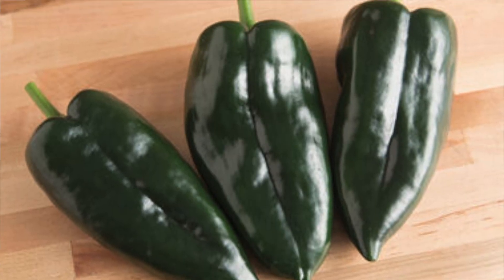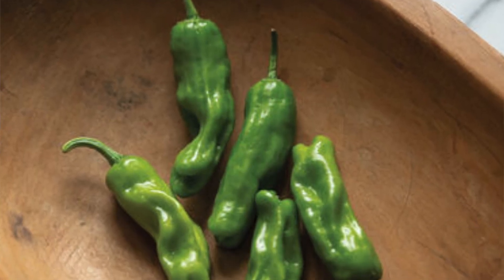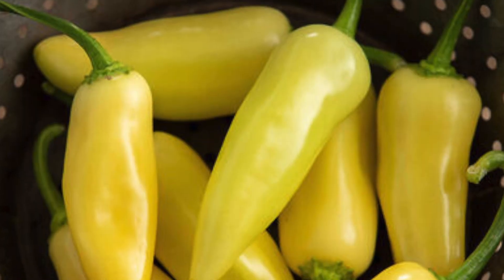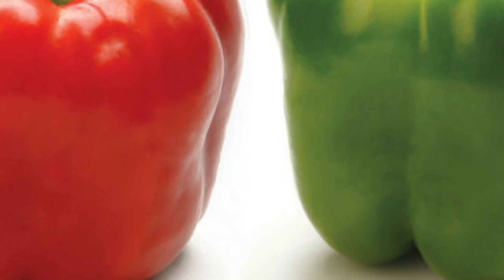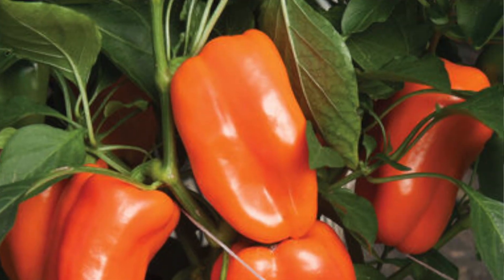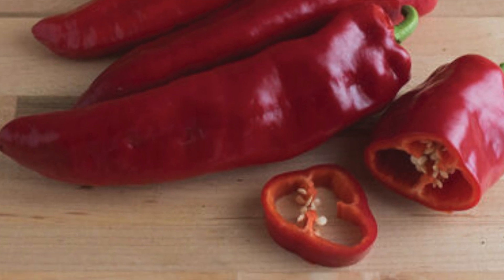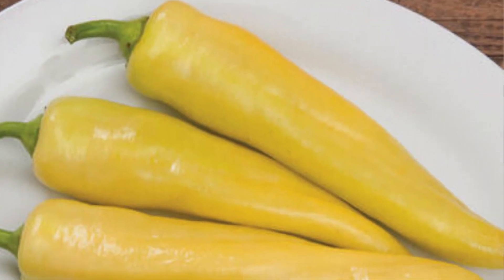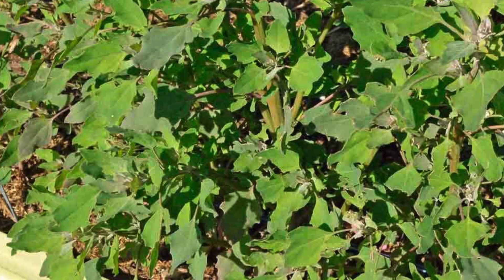Starting SEEDS 7 weeks out from last frost date 🌿🌿 ZONE 6a GARDENING 🌿🌿 Suburban Homesteading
Hello! I'm Hannah and this is Sweet Fern Homestead, a suburban homestead that my partner Dave and I began a couple of years ago, deciding not to WAIT until our farmhouse life after the kids graduate. We are living inside the dream now. The details may look different, but the feeling is what we are after.

For the last 13 years I've been teaching online courses and retreats for women around the subjects of connecting back to ourselves after becoming mothers, joy, magic making, dream weaving, seasonal living, making home, surrender, trust and being present. The start of this channel grew from that work and wanting a place to share the experience of learning to homestead and live out my dreams.

Thank you for being here. It is humbling to begin a new adventure and your support means everything.

Lodge 7 quart dutch oven
Lodge 15 inch cast iron pan
Lodge 12 inch cast iron
20 gallon grow bags
10 gallon grow bags
5 gallon grow bags
32 ounce Extreme Freeze Reditainer
16 ounce Extreme Freeze Reditainer
8 ounce Extreme Freeze Reditainer
Komax Biokips 169 ounce Food Storage
Fish Fertilizer
Planting Mat
Viola Bambini